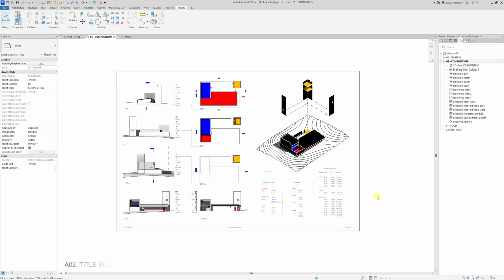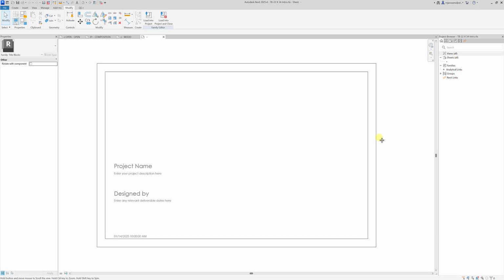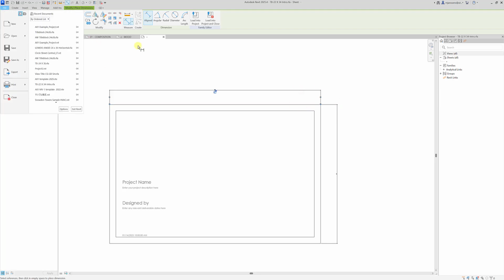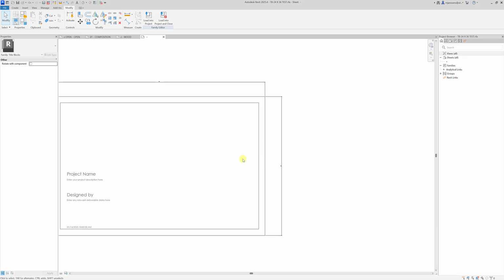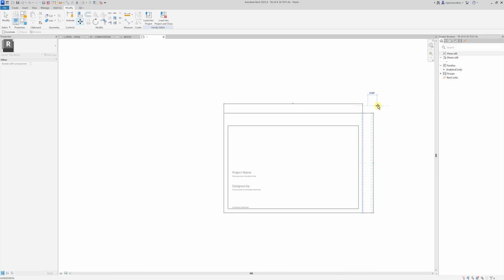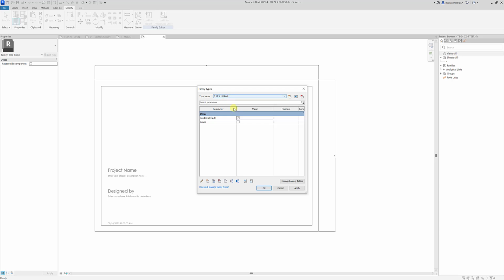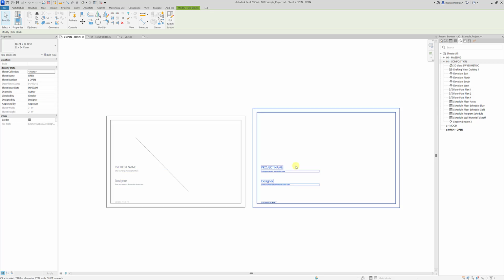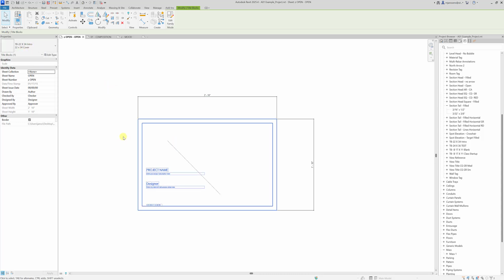A02.02 - Title Blocks